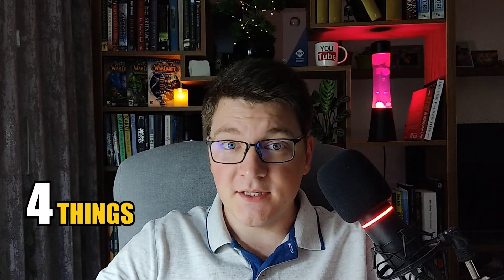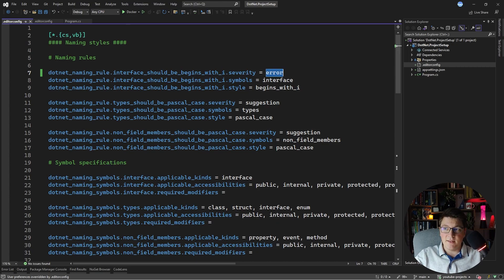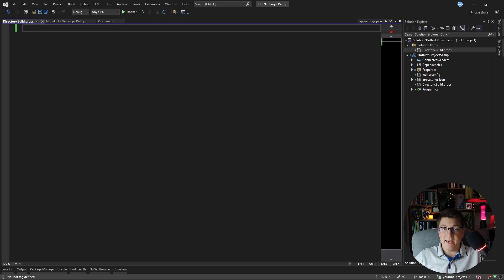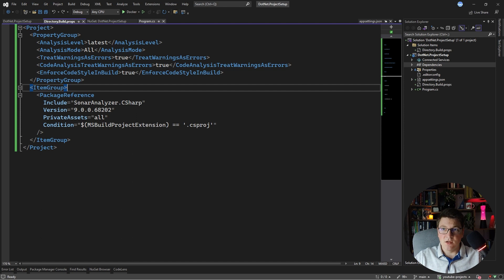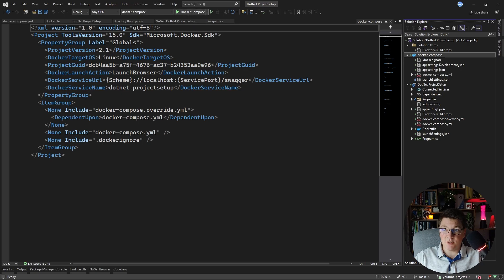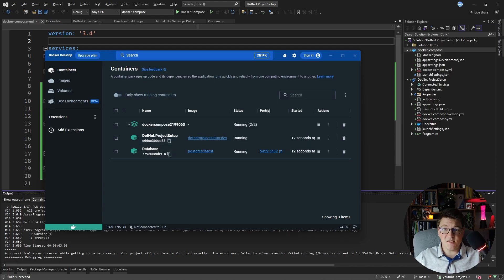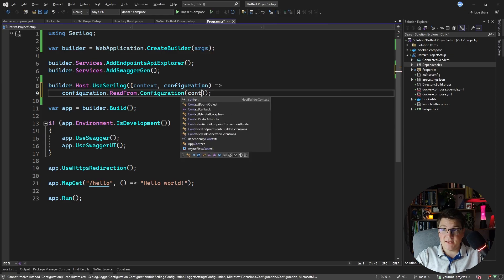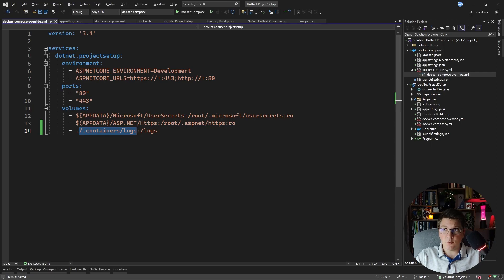Use These 4 Best Practices For Your .NET Project Setup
Setting up a new .NET project can be daunting. Many things to add and many classes to create. But what will actually make a big impact in the long term? Here are my 4 choices: coding conventions, static code analysis, local development support & logging. So in this video, I'll show you how to set up all of this.

Chapters
0:00 1 - Coding conventions with .editorconfig
1:48 2 - Static code analysis with SonarAlayzer.CSharp
4:07 3 - Docker and docker-compose for local development
7:16 4 - Logging with Serilog & Docker volume set up for logs